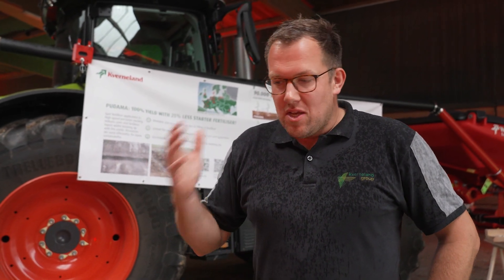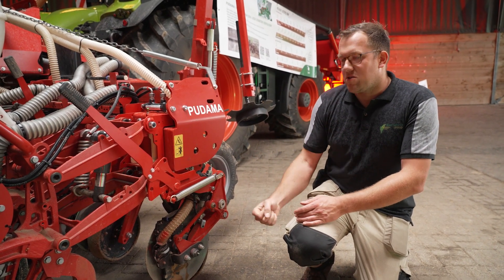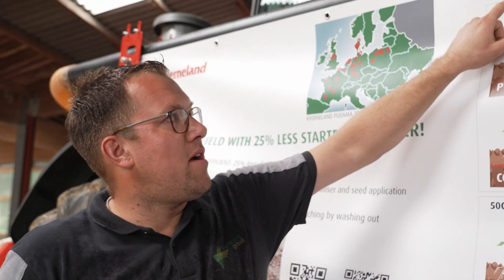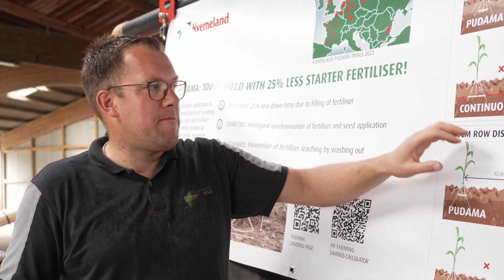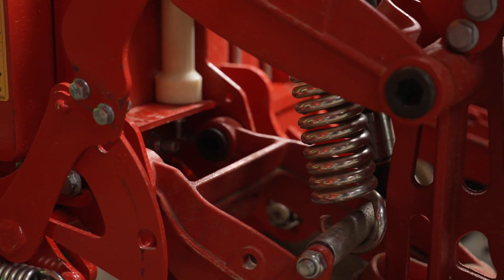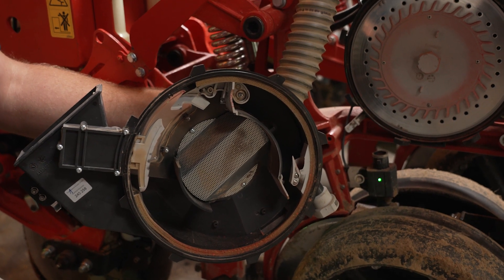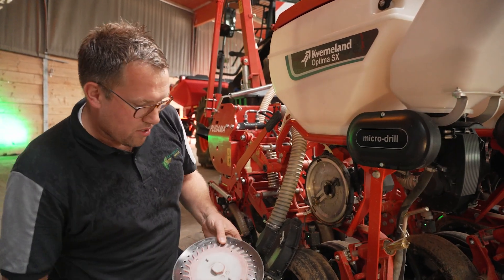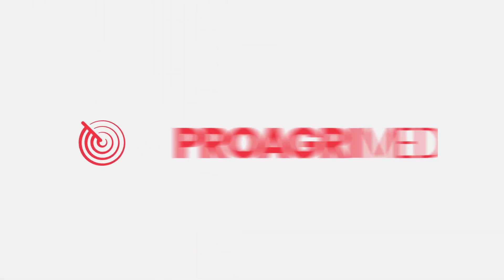Kverneland Pudama | 100% Yield with 25% Less Fertiliser | E04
Recently announced during the agritechnica show, the Kverneland PUDAMA system ensures the reduction of at least 25% of starter fertiliser compared with the continuous application of fertiliser - whilst maintaining 100% yield.

“Key for farming now and in the future is to reduce the environmental and climate impact of how we produce and consume food. With PUDAMA, we can save 25% of the starter fertiliser. That means it does not go into the soil and it is not washed out." - Volker Schanzenbach, Kverneland R & D Manager.

Grab a coffee and watch this insightful episode where we take a very close look at this extraordinary solution! ☕

To read the full article, find it on the ProAgri